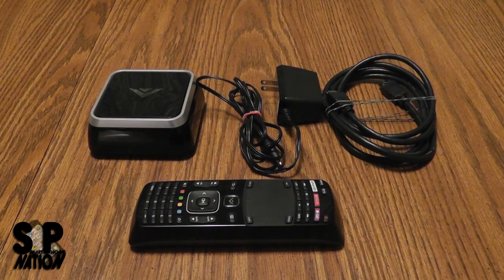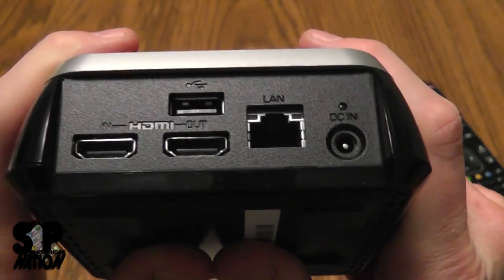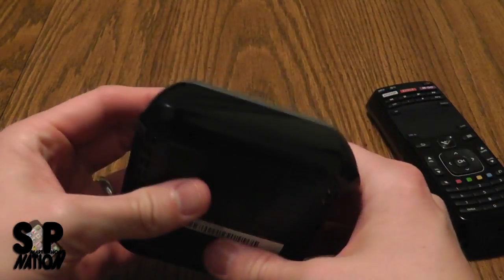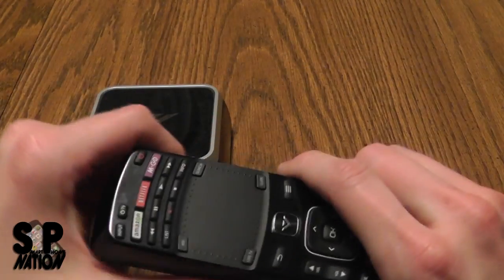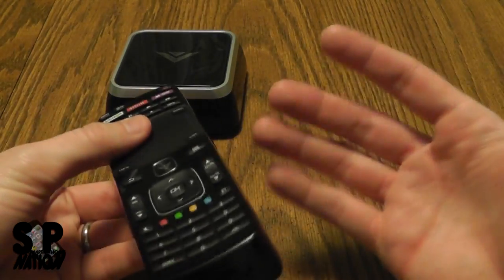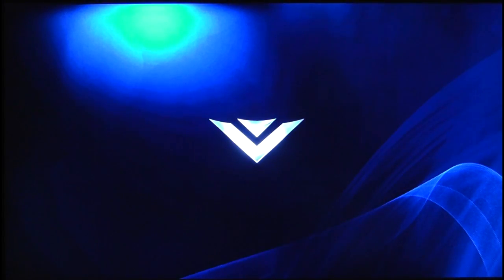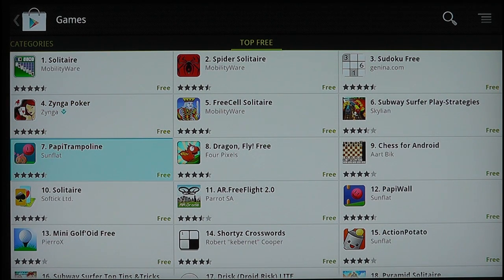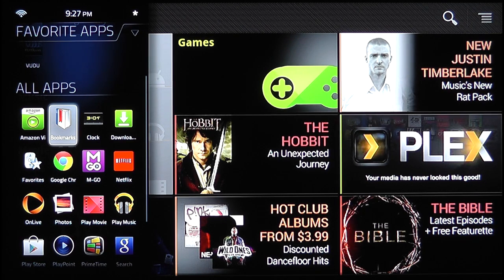Vizio Co-Star [REVIEW]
This is a full hardware & software review of the Vizio CoStar from @TonyStemen at the Smart Phone Nation!

SmartPhone Nation is made of Tony from @ClassicL337 & Rich from @ReviewTechUSA